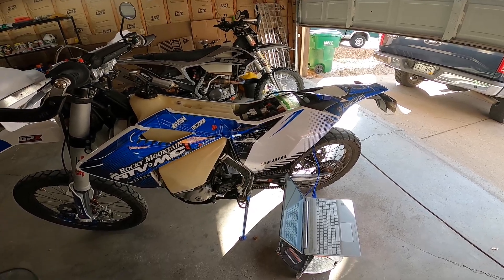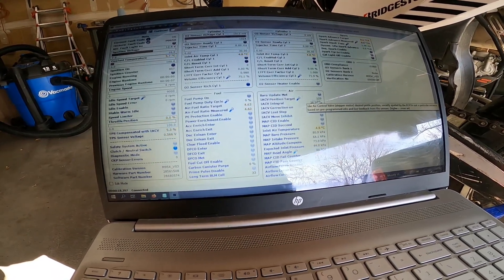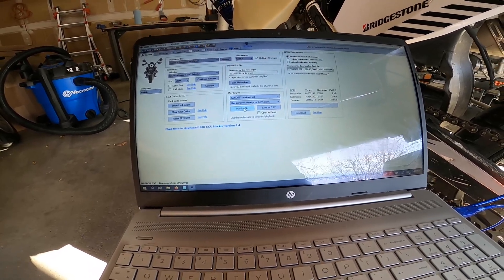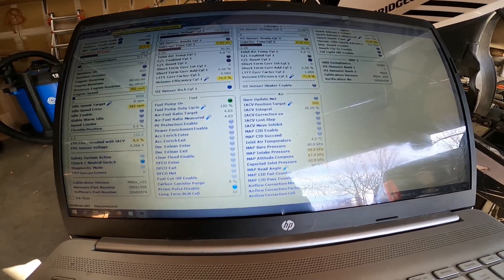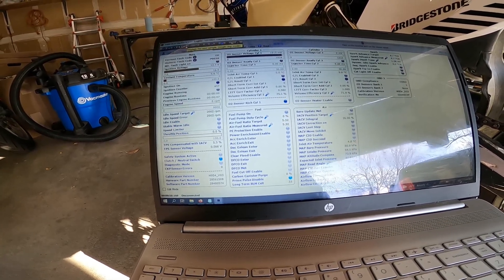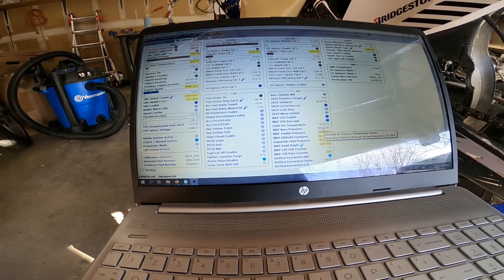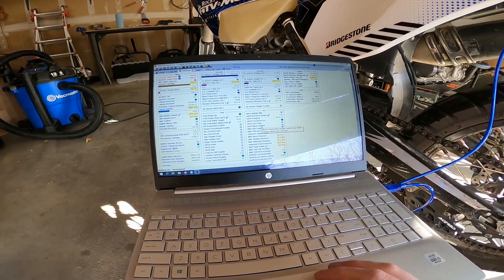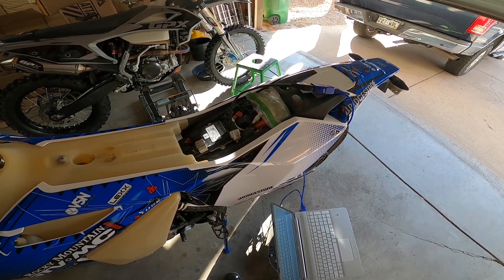Troubleshooting GPX FSE300R ECU/Pulling Diagnostics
Running through pulling diagnostics, recording a session and playing back recordings to see what's happening during my 'startup issue' that I'm trying to fix it which I'm sure I will, it's just a tricky issue since it only happens when the bike is dead-cold, like sitting for 4 hours cold.

This is on my 2021 FSE300R but it's the exact same procedure to do this on the 2022.